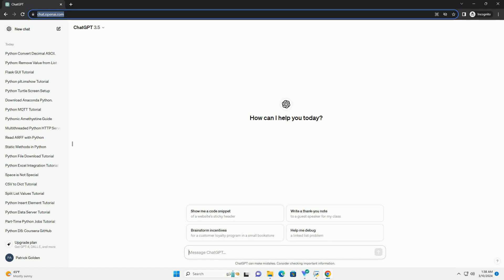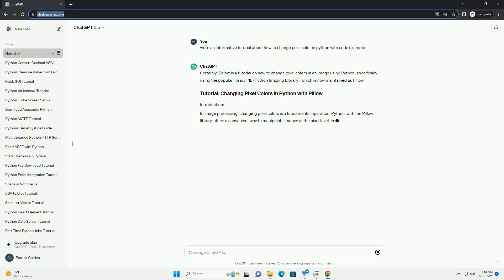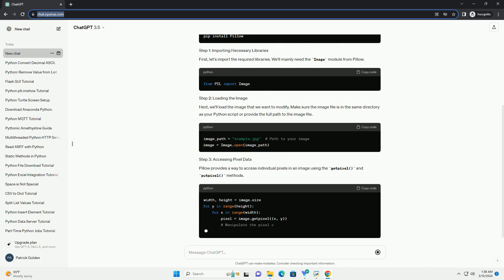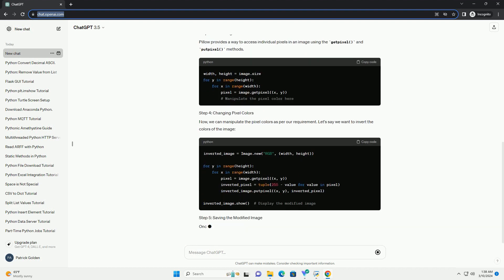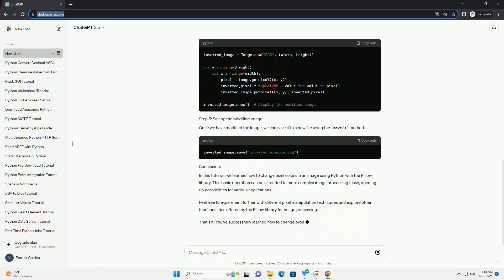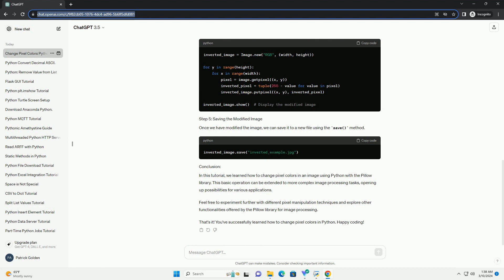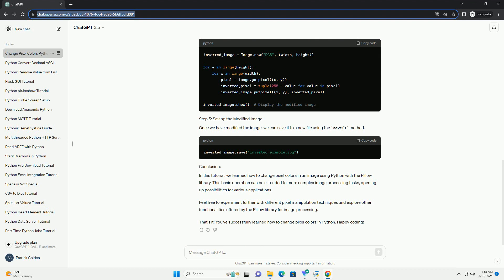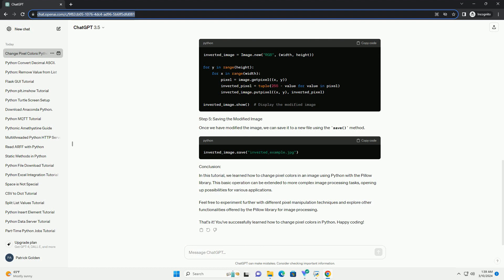how to change pixel color in python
certainly! below is a tutorial on how to change pixel colors in an image using python, specifically using the popular library pil (python imaging library), which is now maintained as pillow.
in image processing, changing pixel colors is a fundamental operation. python, with the pillow library, offers a convenient way to manipulate images at the pixel level. in this tutorial, we'll learn how to change pixel colors in an image using python with pillow.
first, let's import the required libraries. we'll mainly need the image module from pillow.
next, we'll load the image that we want to modify. make sure the image file is in the same directory as your python script or provide the full path to the image file.
pillow provides a way to access individual pixels in an image using the getpixel() and putpixel() methods.
now, we can manipulate the pixel colors as per our requirement. let's say we want to invert the colors of the image:
once we have modified the image, we can save it to a new file using the save() method.
in this tutorial, we learned how to change pixel colors in an image using python with the pillow library. this basic operation can be extended to more complex image processing tasks, opening up possibilities for various applications.
feel free to experiment further with different pixel manipulation techniques and explore other functionalities offered by the pillow library for image processing.
that's it! you've successfully learned how to change pixel colors in python. happy coding!

python change working directory
python change timezone of datetime
python change column name
python change directory
python change file name
python change line
python change datetime format
python change string to int
python change date format
python coloring page
python colorbar
python colored text
python colorama
python colormaps
python color names
python colors
python color codes
python colorsys